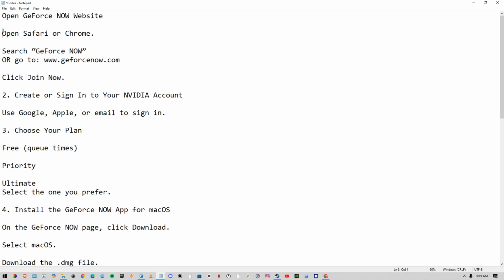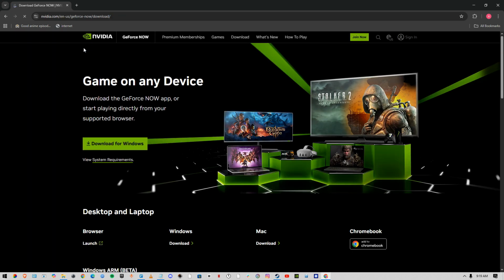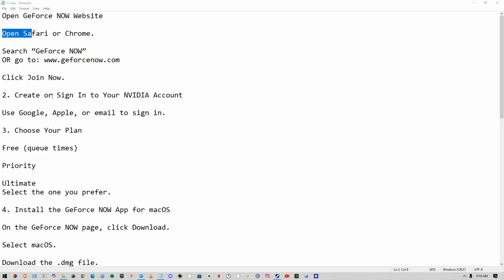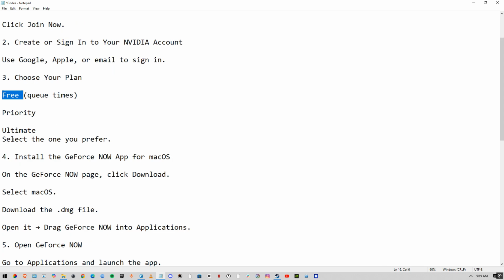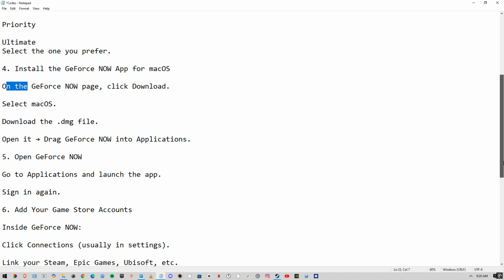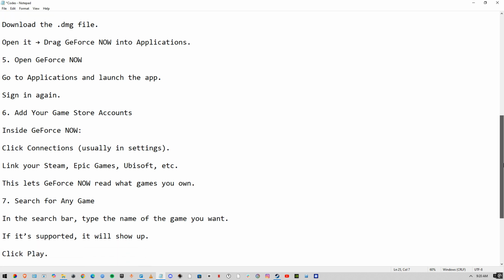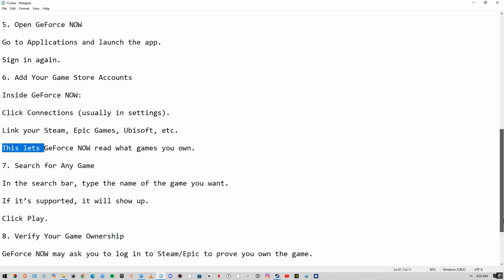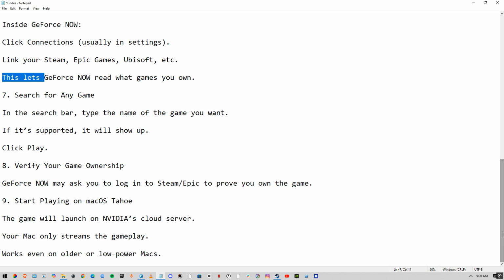How To Play Any PC Game on macOS Tahoe with GeForce NOW (2025 GUIDE)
Want to play PC games on macOS Tahoe in 2025? This guide shows you how to use GeForce NOW to stream and play any compatible PC game smoothly on any Mac, including Apple Silicon models.

🎮 In this video, you’ll learn:
✅ How to set up GeForce NOW on macOS Tahoe
✅ How to connect and sync your game libraries
✅ Best settings for smooth gameplay and low input lag
✅ How to fix common issues like stuttering or login errors